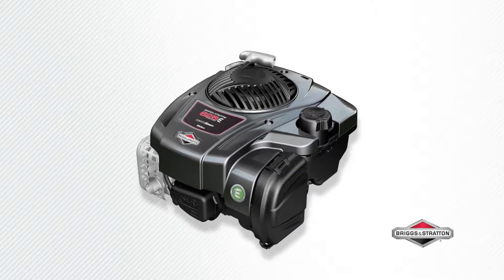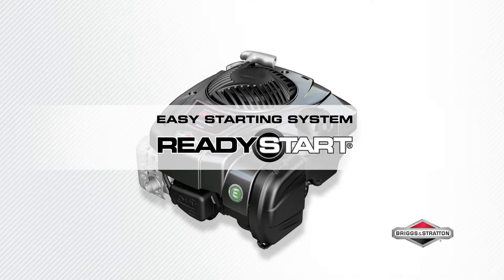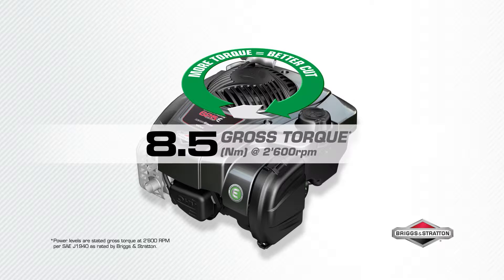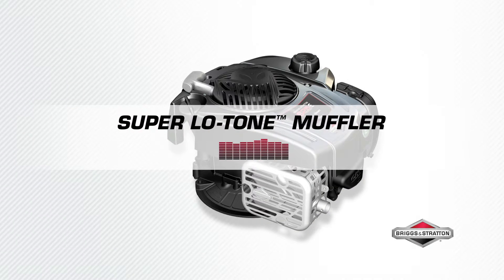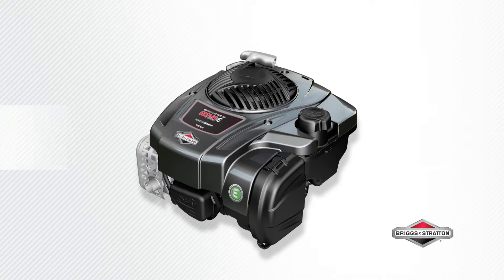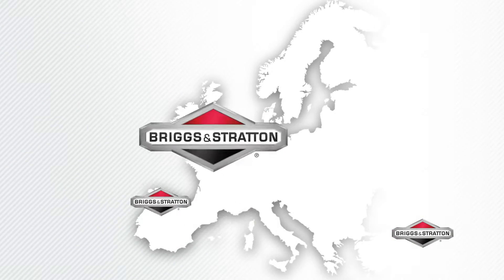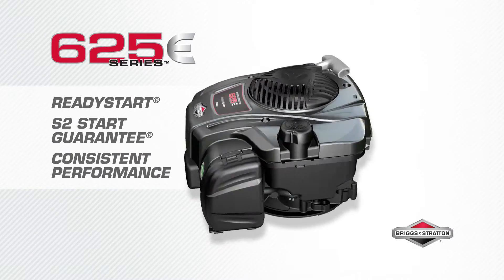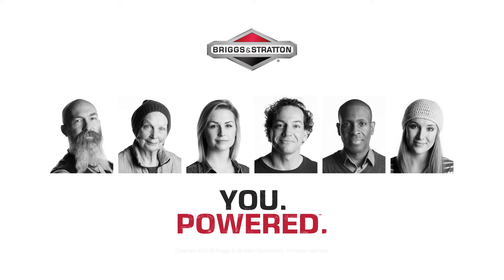Briggs & Stratton 625E Engine Overview